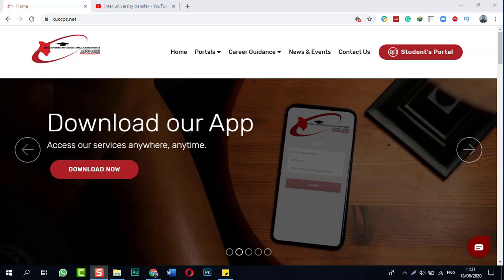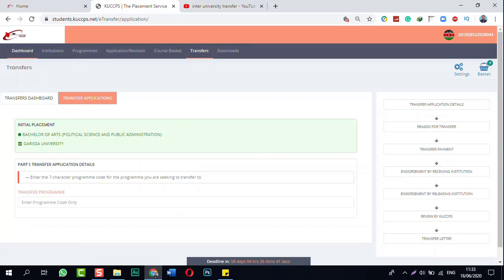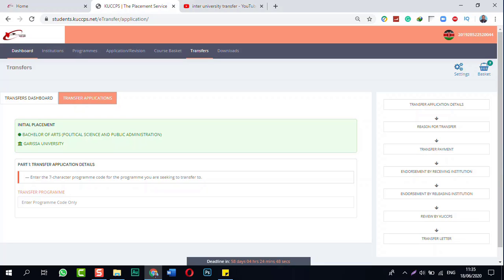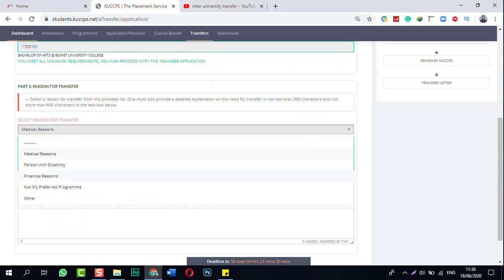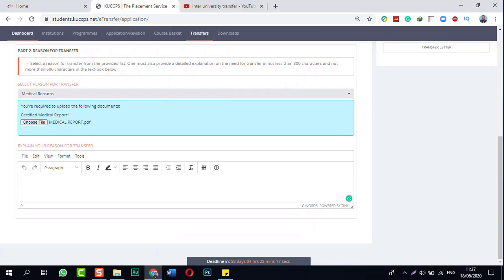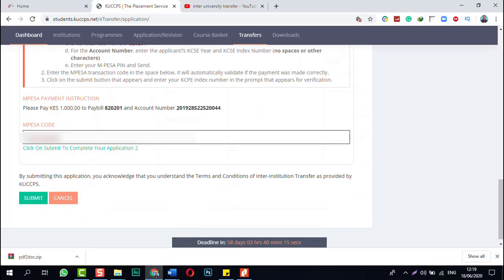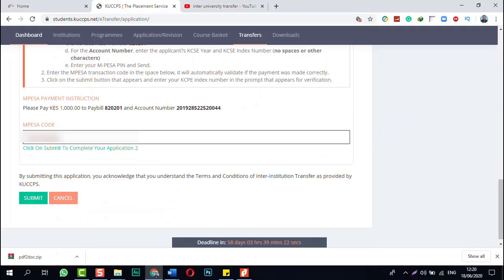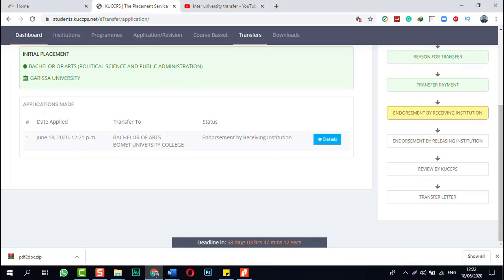HOW TO APPLY FOR INTER UNIVERSITY TRANSFER - PART 1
WELCOME TO INTER-UNIVERSITY TRANSFER APPLICATION PLACEMENT
QUIZ
Where to get the school code for receiving institution 1:58
Where to insert the copied code 3:35

Please kindly read the instructions below before you do your application

Before commencing the application for transfer, please read these instructions carefully:
For one to be eligible for transfer, the Placement Service must have placed the applicant to the programme one is seeking a transfer from.
One will only be able to apply to transfer to a course whose minimum requirements one meets.
Applicants to degree programmes must meet the applicable cut-off point for their respective placement year.
The programme applied to must have been on offer in the year the applicant was placed.
Step 1: Visit the KUCCPS website and access your student portal account
You will do so by entering your KCSE index number and the year you did your examination as the username. The password should be your KCPE index number or birth certificate number.

Step 2: Select the Transfer put the programme code in the inter-institution transfer field.
Step 3: Complete your transfer request

This will enable you to take the selected programme in a different institution.

Keep checking the KUCCPS Student’s Portal for more placement updates!